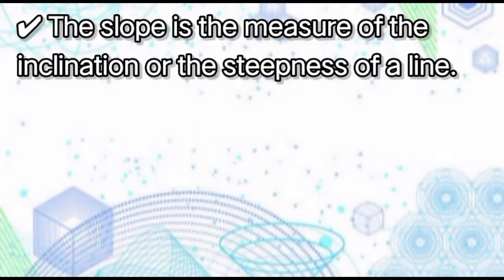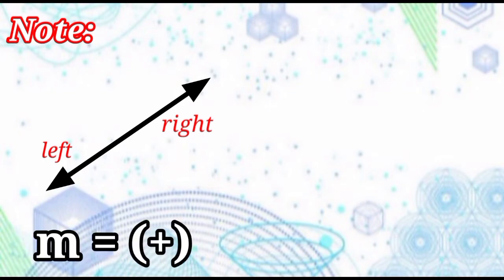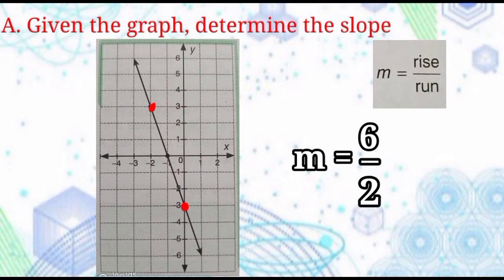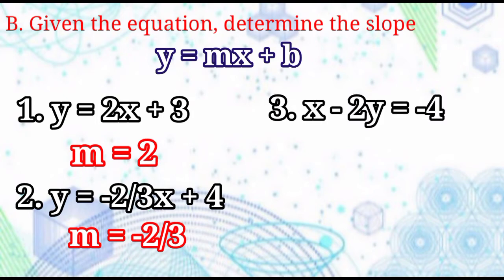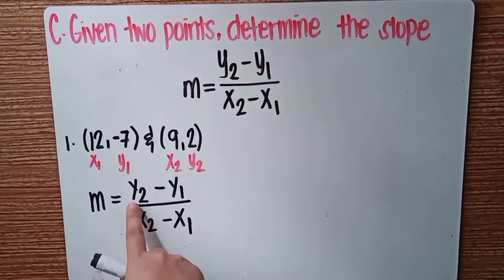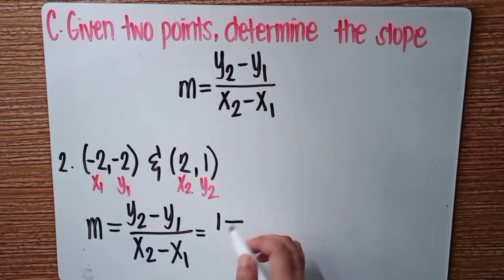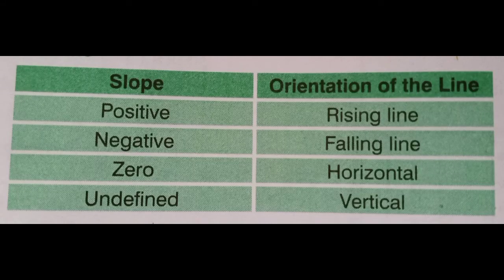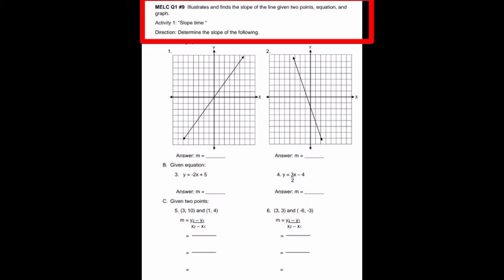Finding the slope of a line